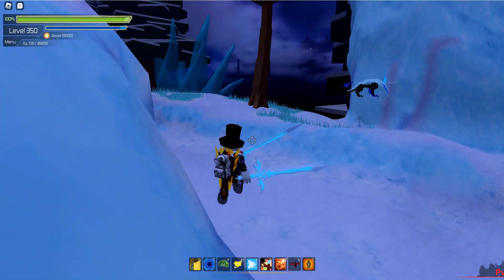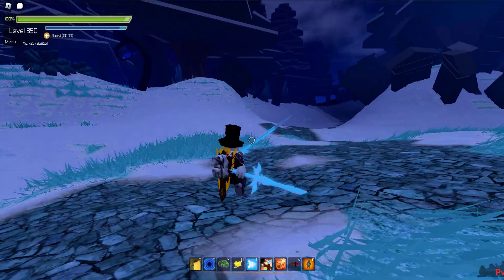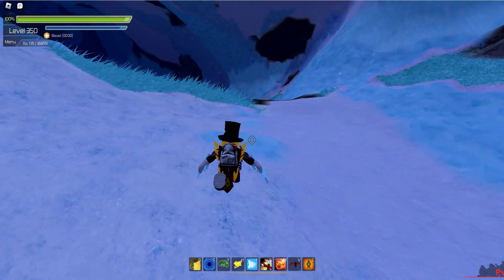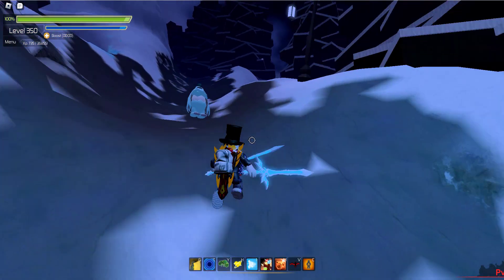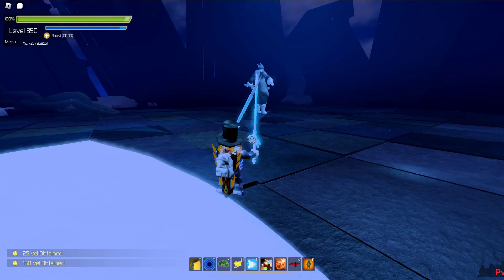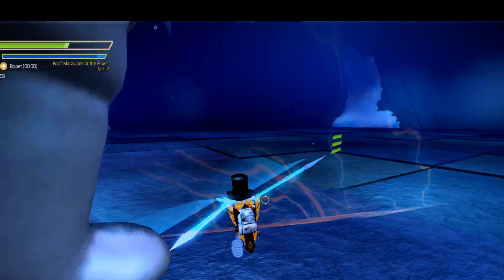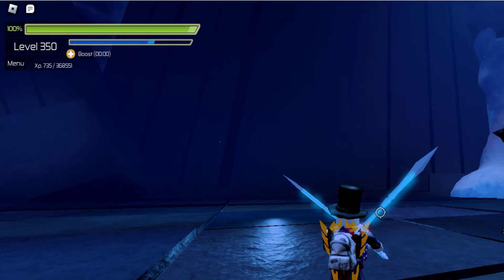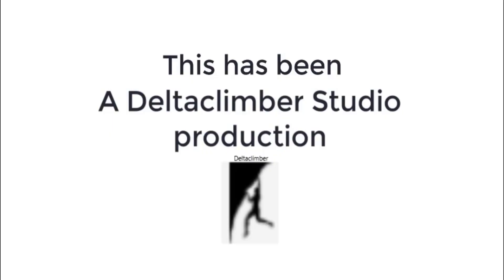SwordBurst 2 - 2023 Christmas Event - NEW BOSS - Kloff Marauder of the Frost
While playing SB2 on the 2023 Christmas Event server, Deltaclimber was on his way to try for a dragon drop when he, quite by accident, discovered something unexpected. Watch as he shows what he found.
Special Thanks to: AxtralMusic for catching a spelling error with this video.